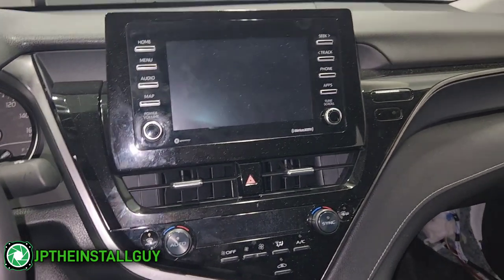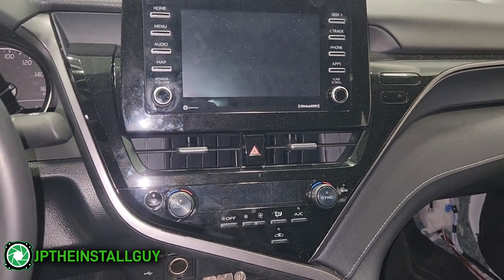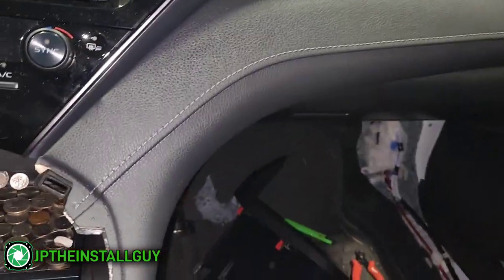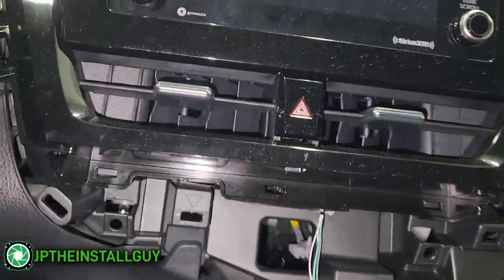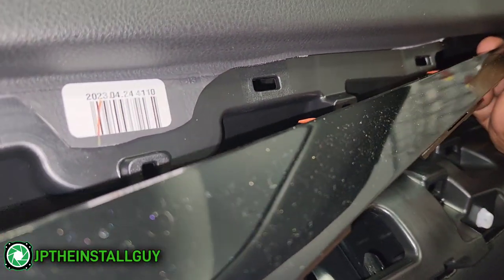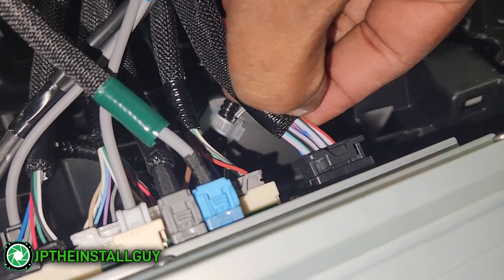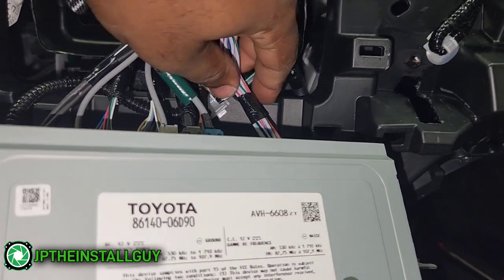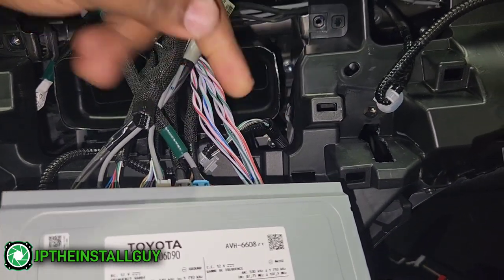2021-2023 toyota camry radio removal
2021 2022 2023 toyota camry radio removal
This is a car audio how to tutorial that will show you how to remove the factory/OEM car stereo from your 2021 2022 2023 Toyota camry
*Parts used for this install are:*